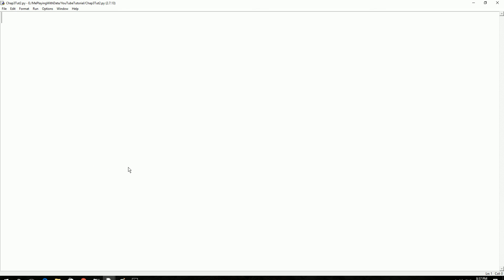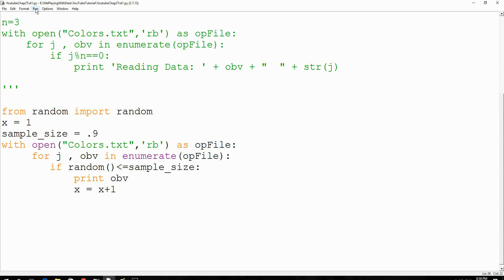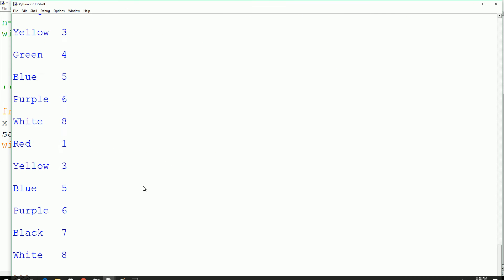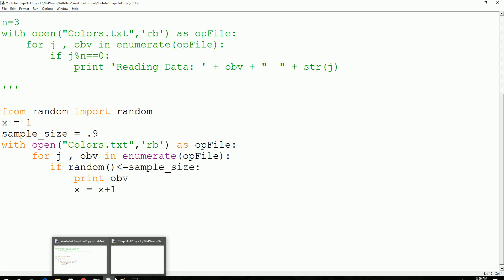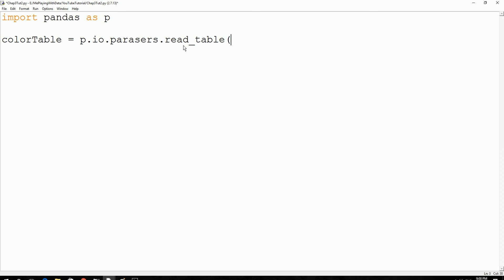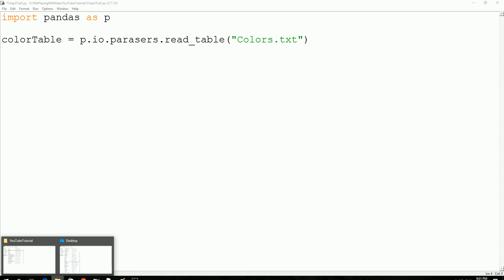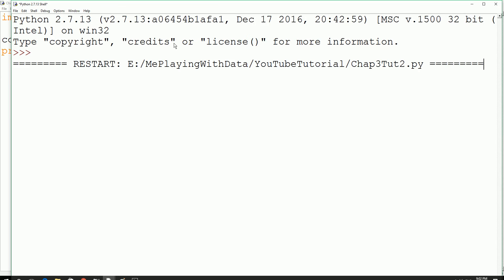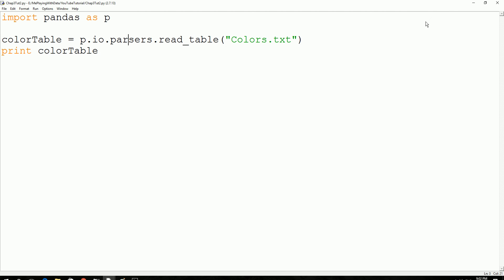Python tutorial reading data from notepad using pandas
This tutorial is about reading table type data from notepad using pandas library in python 2.7